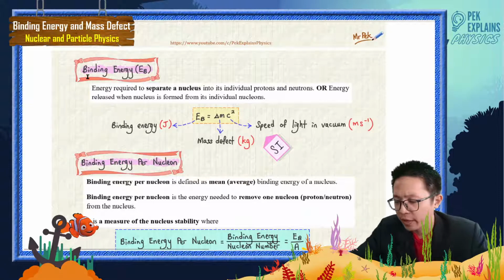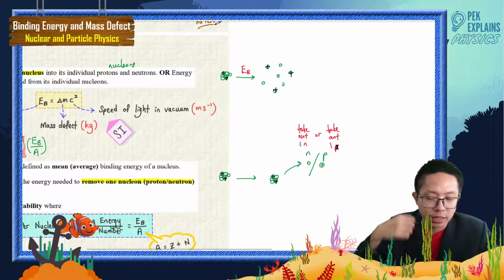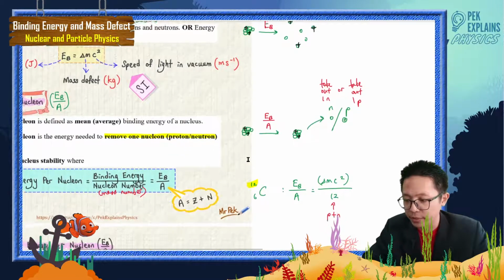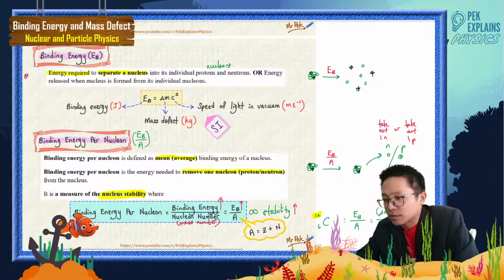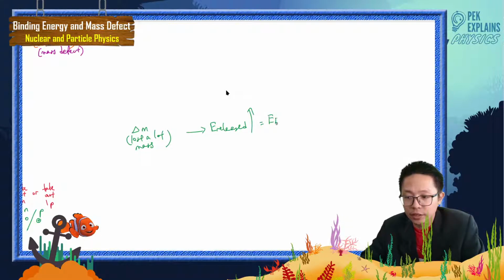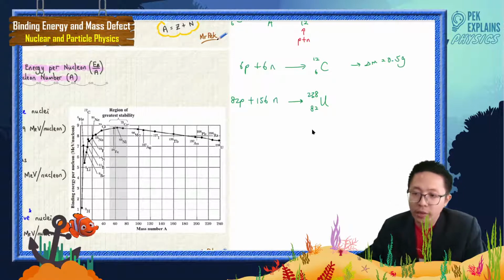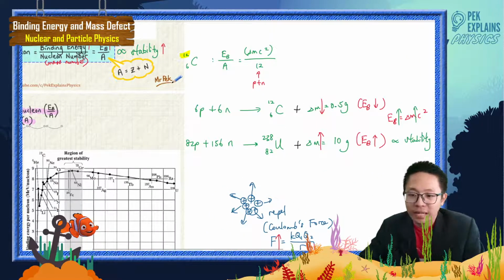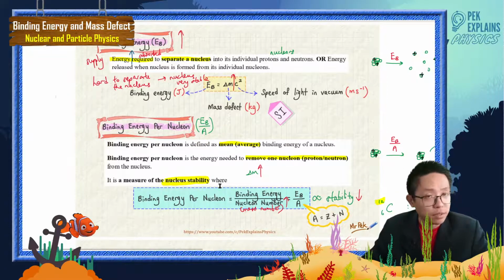Matriculation Physics: Nuclear and Particle Physics (Part 4)